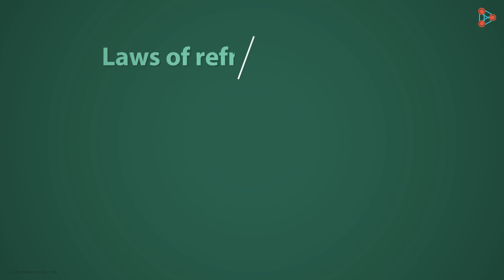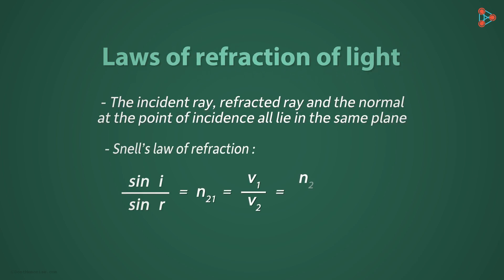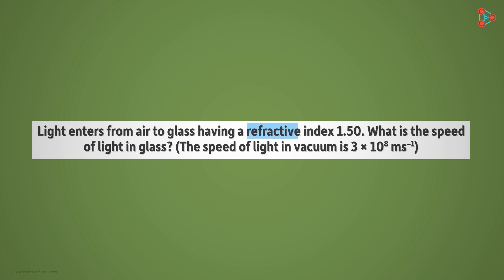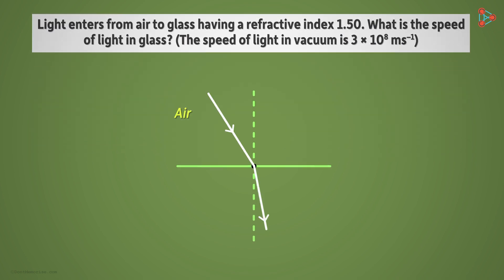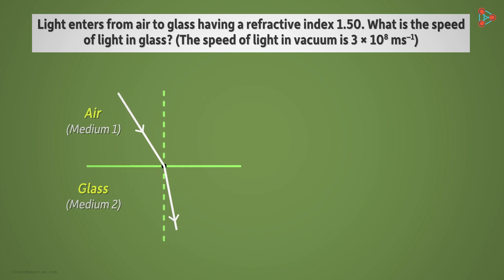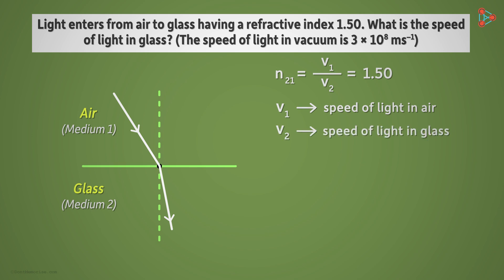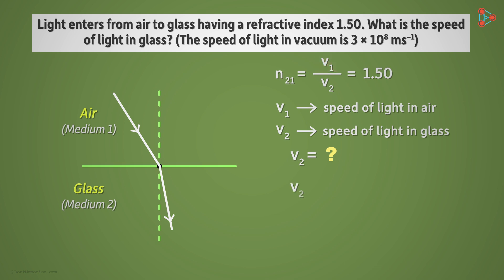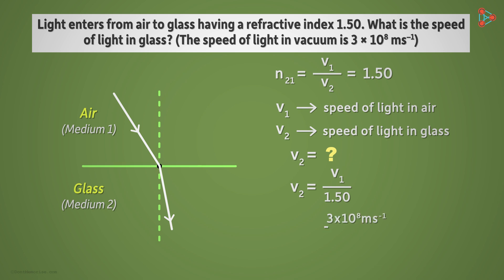Snell's Law (Example) | Refraction of Light | Don't Memorise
📅🆓NEET Rank & College Predictor 2024 What is the Snell's Law of Refraction of Light? Watch this video to know more!

To access all videos related to Reflection and Refraction, enroll in our full course now:

In this video, we will learn:
0:00 Snell’s law of refraction
0:34 Snell’s law of refraction (example)